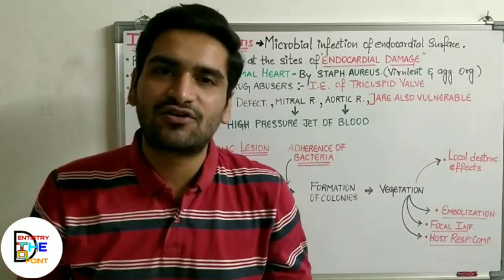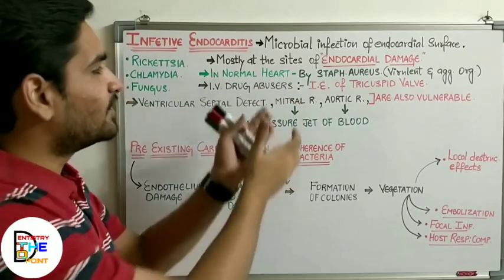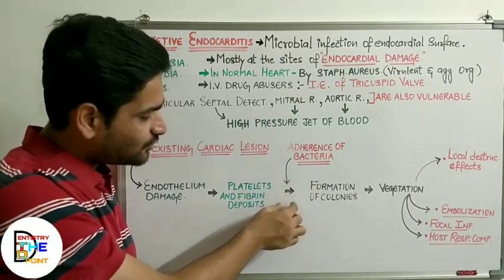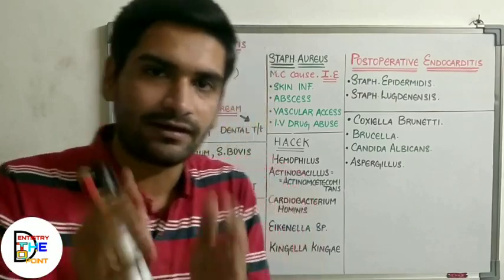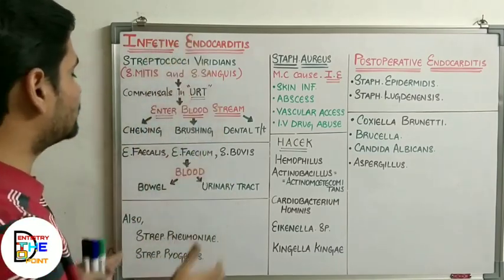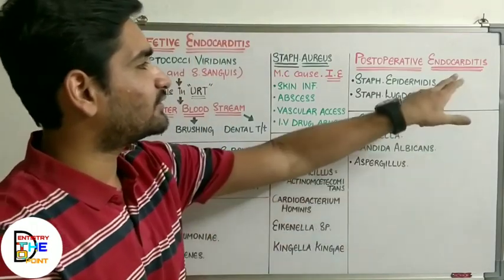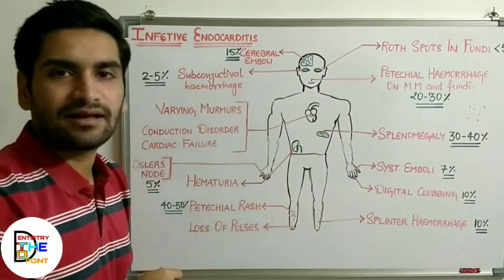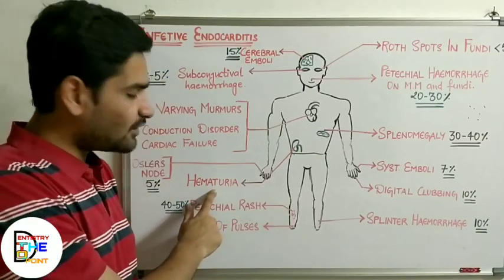INFECTIVE ENDOCARDITIS ( PART 1 )